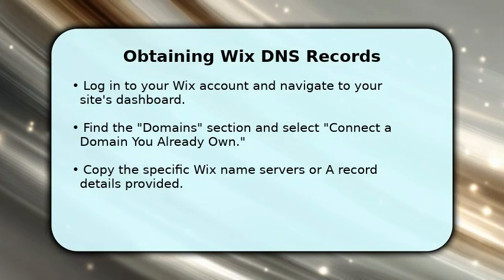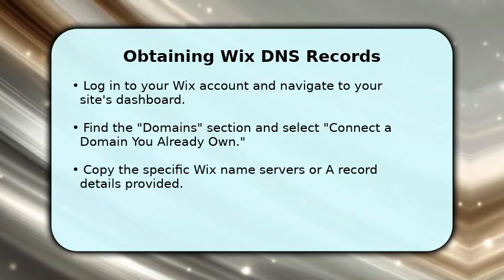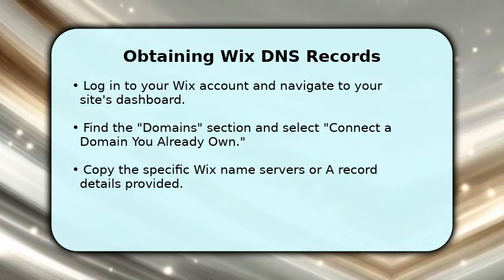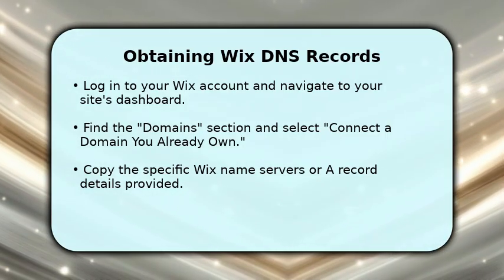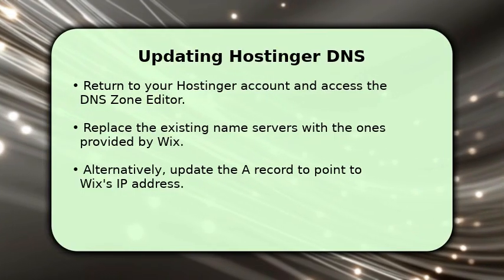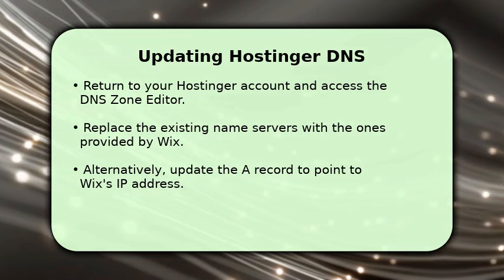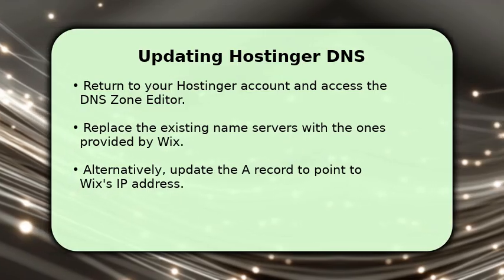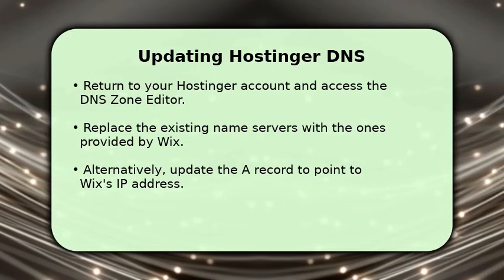How to Connect Hostinger Domain with Wix Website - Full Guide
▸ (x) In this video, we will show you how to connect your Hostinger domain to your Wix website. If you're having trouble getting your website online, this tutorial is for you. We'll walk you through the steps to set up DNS and connect your domains.

Hostinger domain, Wix website, domain connection, DNS setup, website hosting, domain registration, Wix website tutorials, hosting services, domain transfer